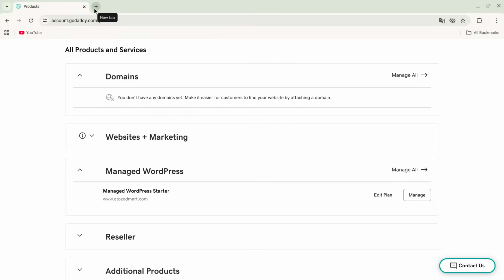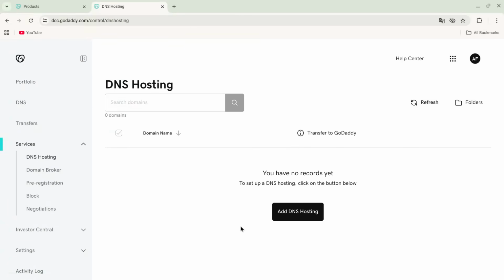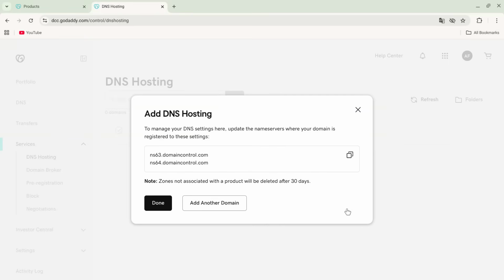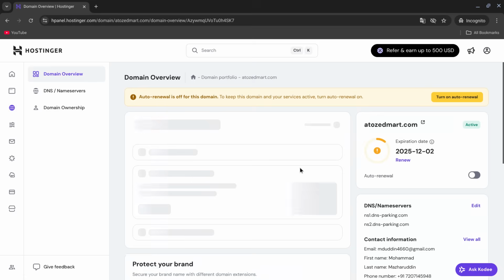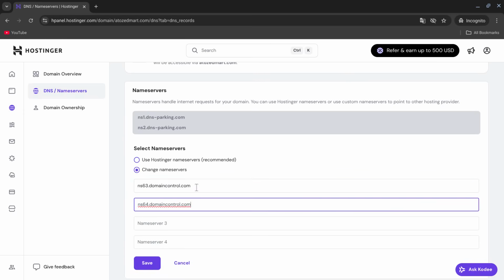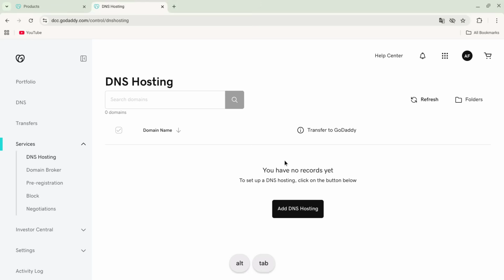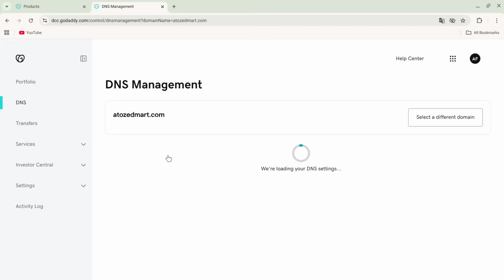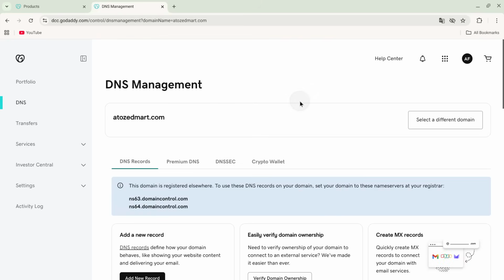How to Add a Third-Party Domain to GoDaddy DNS Hosting (Step-by-Step Tutorial)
Want to use GoDaddy’s DNS management with a domain registered elsewhere? In this video, I’ll show you how to add a third-party domain to GoDaddy DNS hosting — step by step.

✅ What you'll learn in this tutorial:

How to set up DNS for a domain not registered with GoDaddy

Pointing nameservers to GoDaddy from another registrar (like Namecheap, Google Domains,  Hostinger etc.)

Managing DNS records (A, CNAME, MX, etc.) in GoDaddy